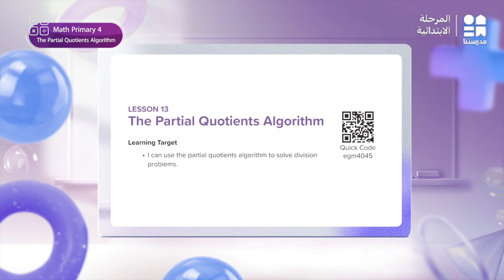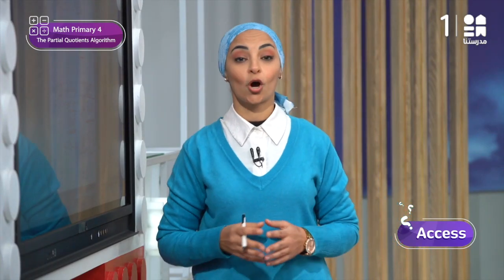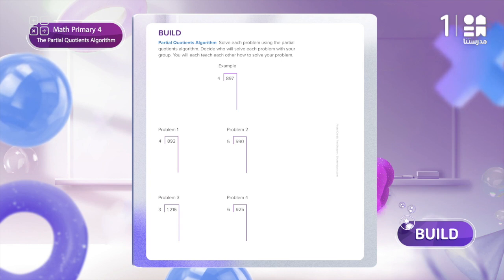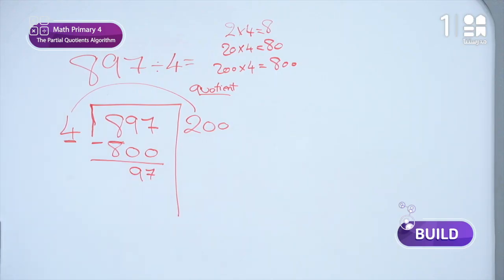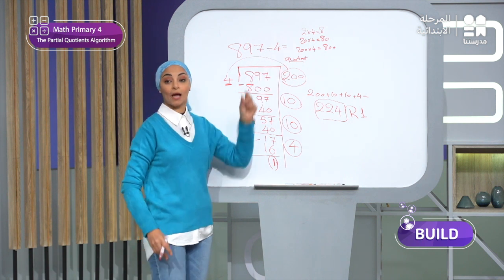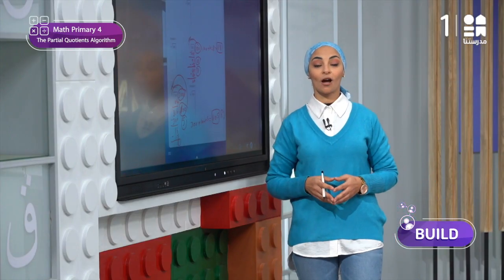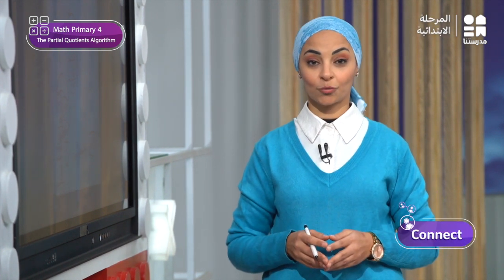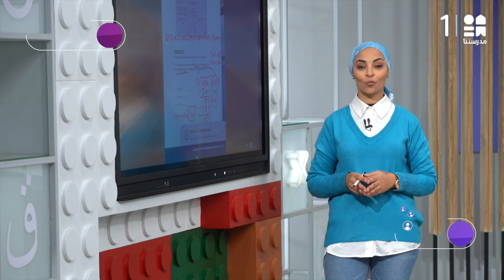The Partial Quotients Algorithm | math | الصف الرابع الابتدائي